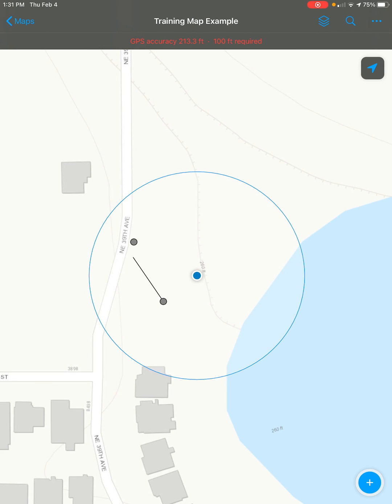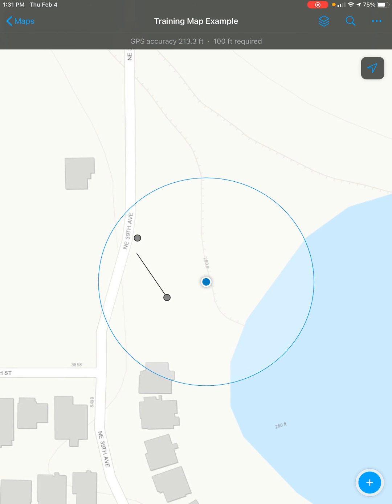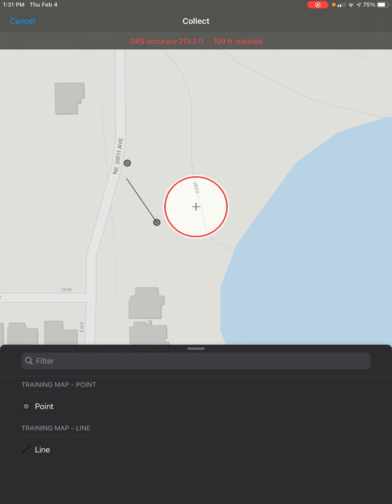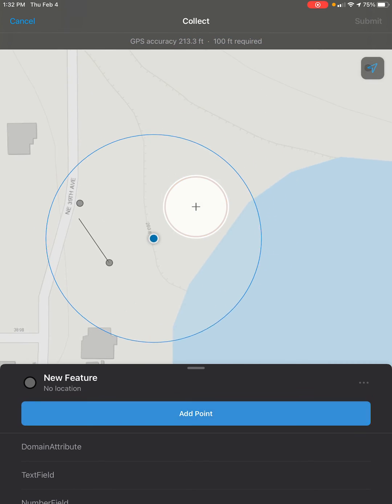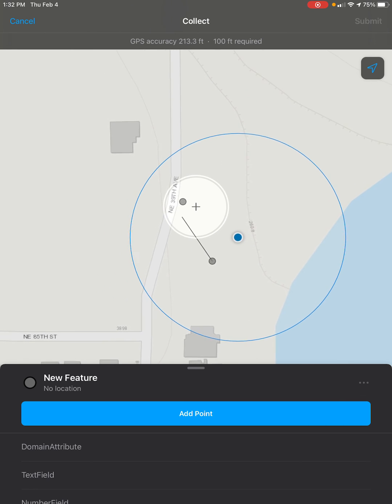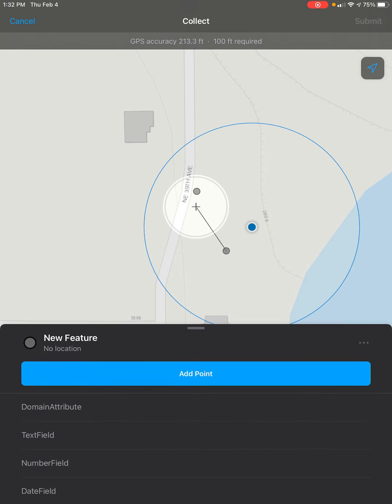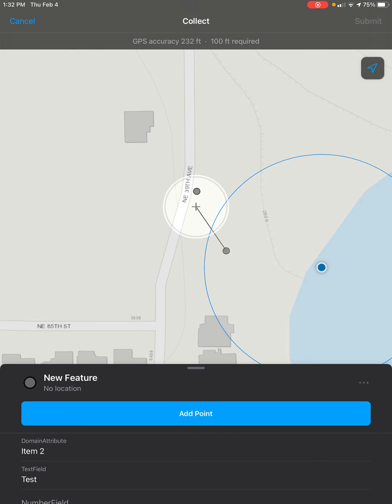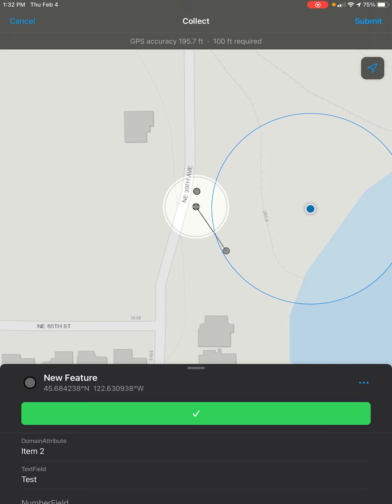Create a Point Feature with Field Maps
This video shows off a tutorial of using Field Maps to create a new Point Feature on your map. Field Maps makes making changes to your map while out and about on the field easy!